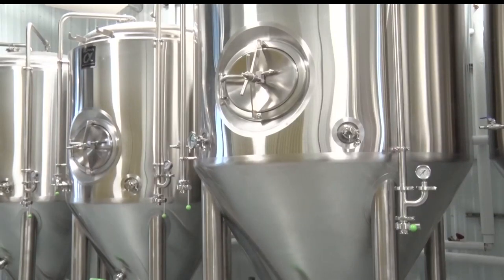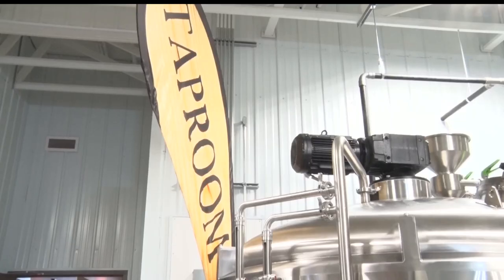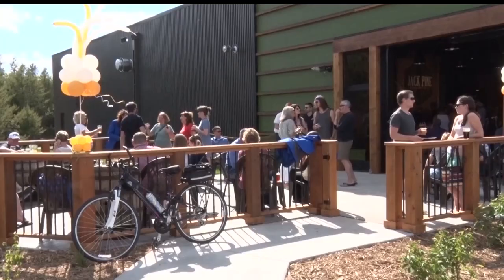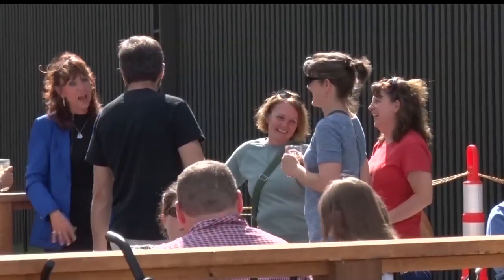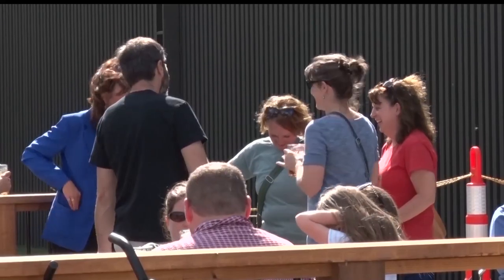Community Spotlight: Jack Pine Brewery Opens Doors To New Location